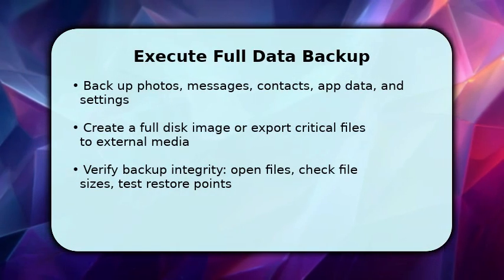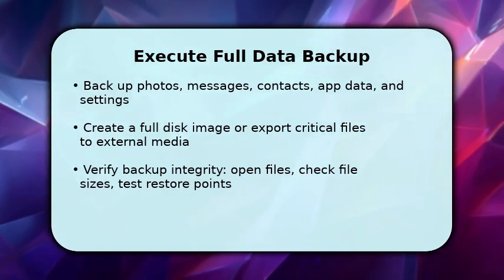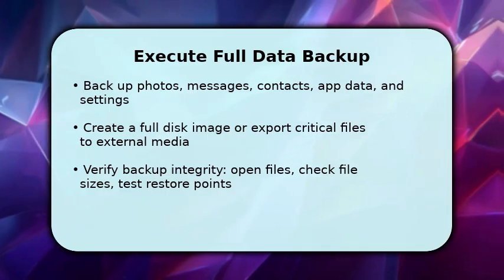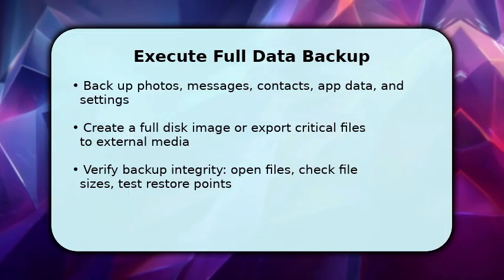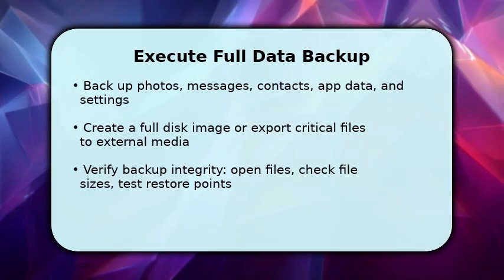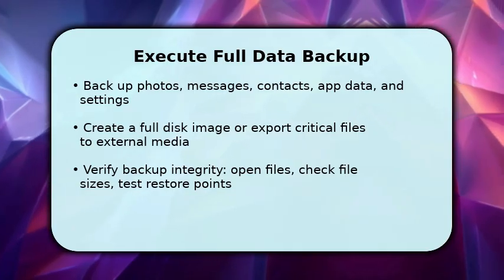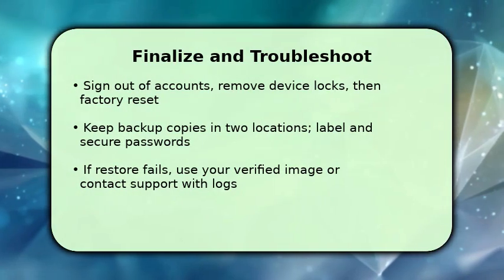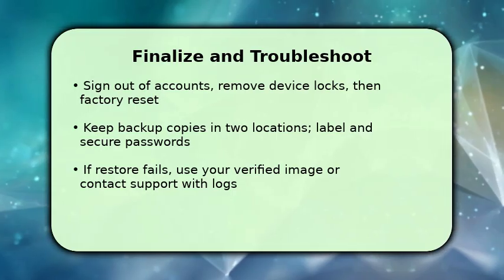How to Backup Your Data Before Factory Reset (only Way)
Learn the essential steps to securely backup your data before performing a factory reset on any device. This video guides you through selecting appropriate storage options, transferring files effectively, and ensuring that all important information is safely backed up.